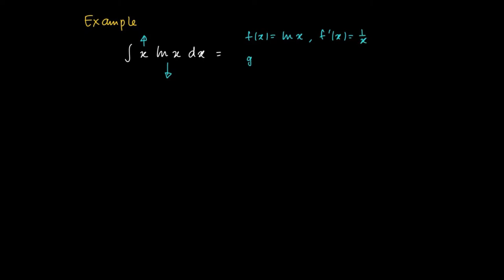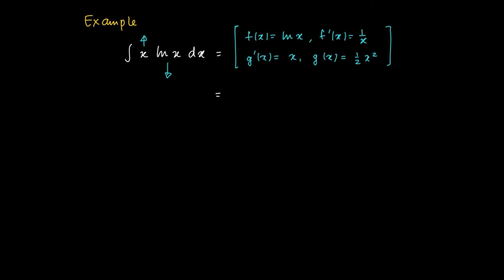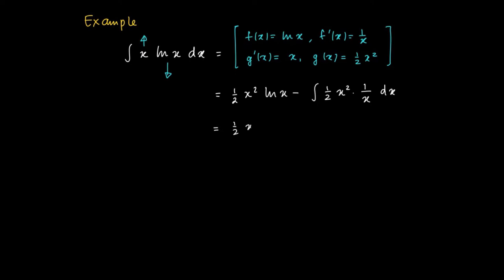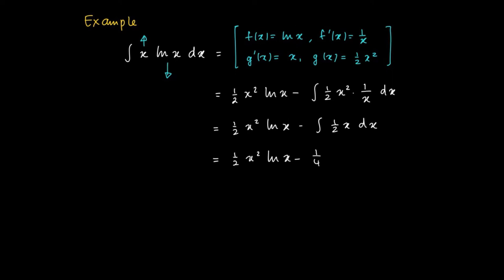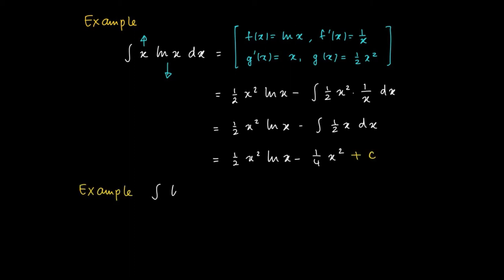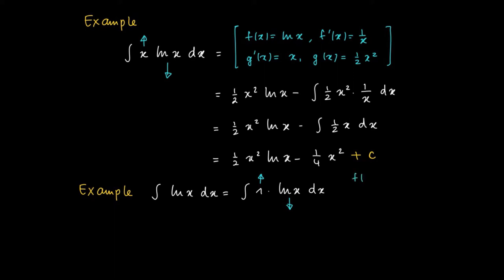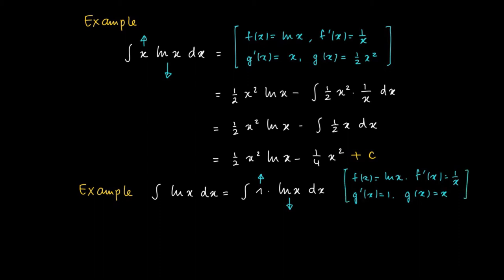M 15 05: example integration by parts